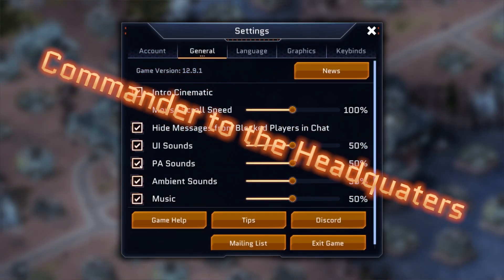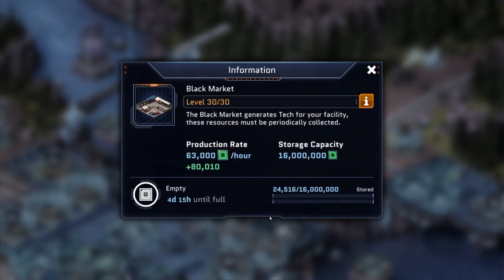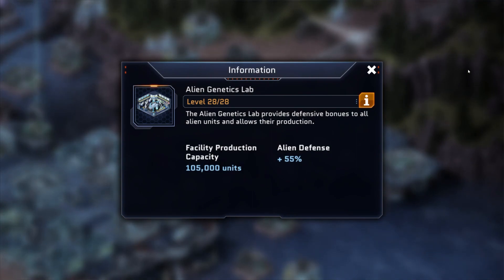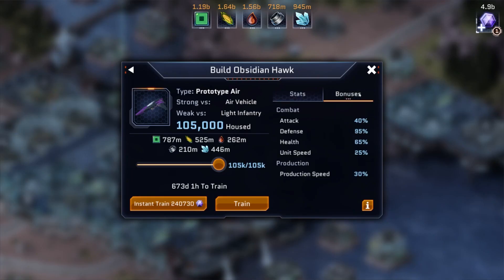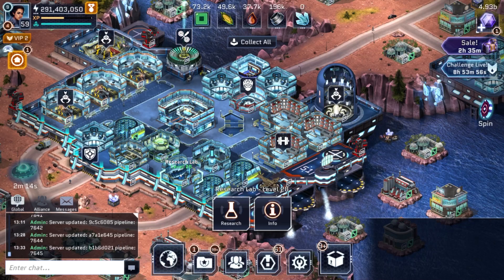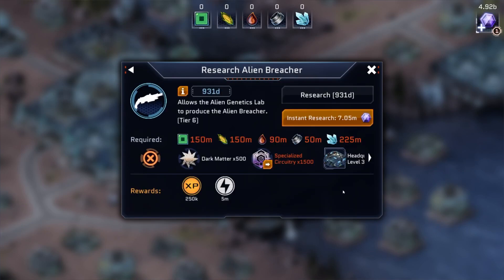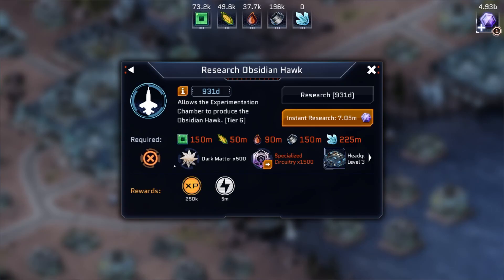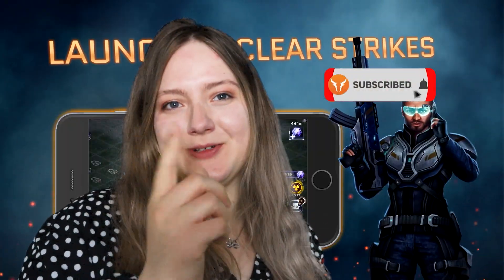Exclusive Sneak Peek at Operation: New Earth Patch 13.0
Welcome to the preview for the upcoming patch 13.0, due out mid September, for Operation: New Earth.

The latest update, coming to your devices soon, will bring forth a variety of increased structure levels as well as the long awaited Tier 6 Units!

The full list of patch notes in written form will be out in-game and on discord as soon as the update is live!